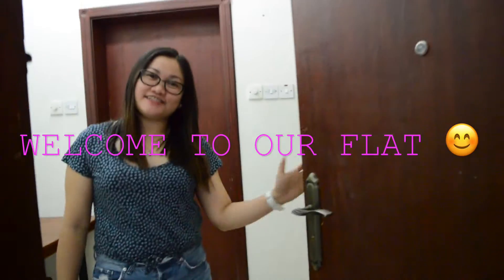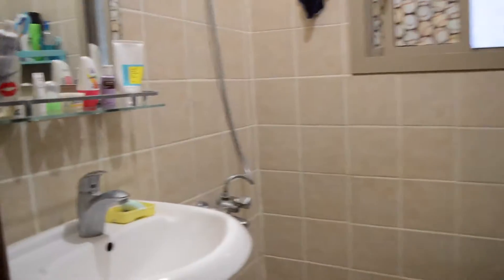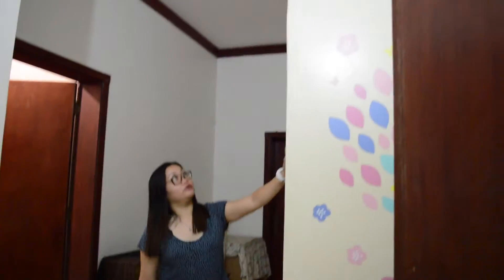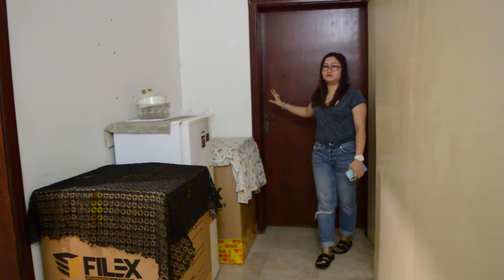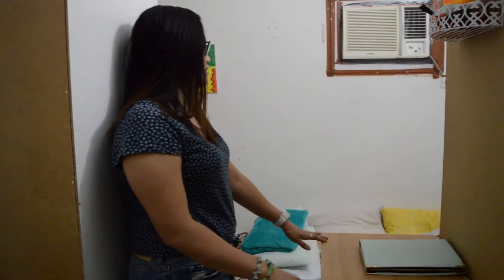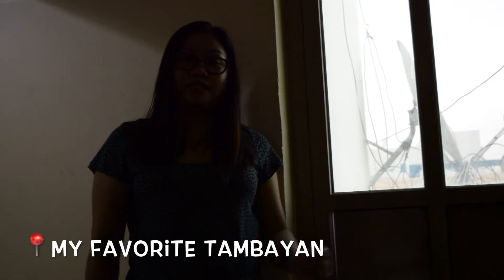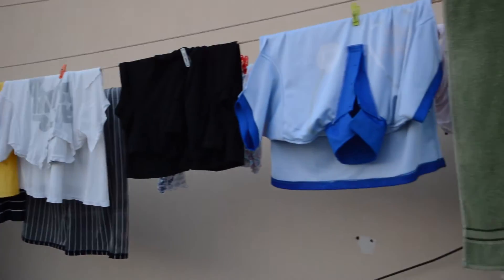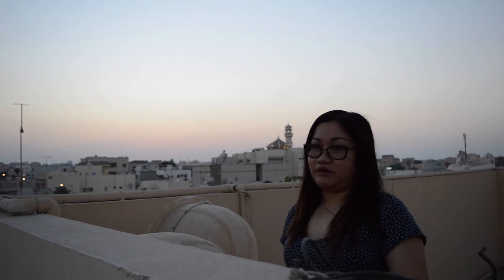OFW FLAT TOUR IN BAHRAIN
This is a Typical Semi furnished  2 bedroom Flat/Apartment here in Bahrain, so I'm showing you my Flat guys and i stayed here for almost 5 years. Welcome to the common Expats/sharing accomodation here in Bahrain.